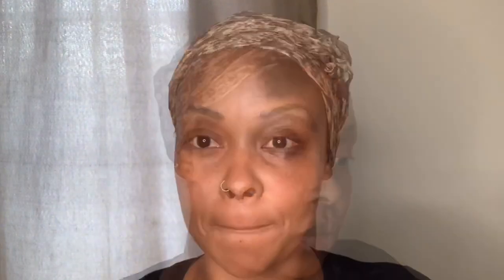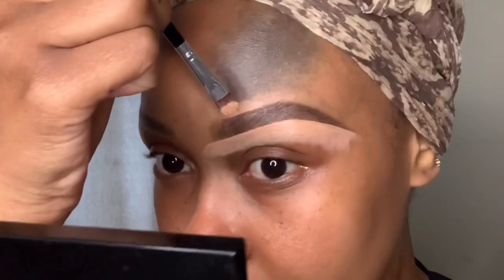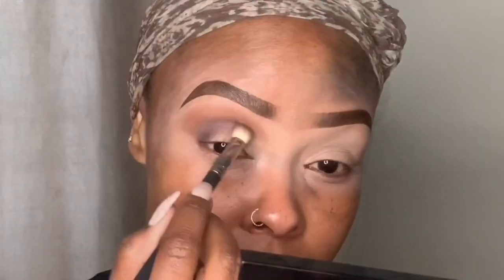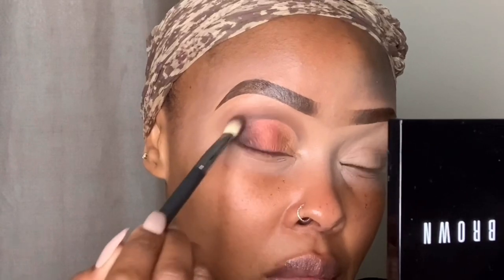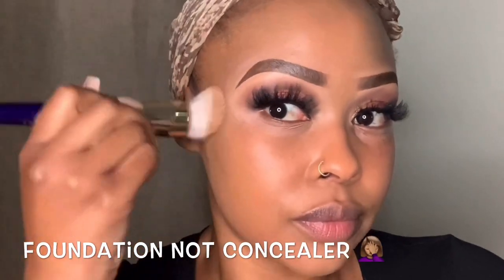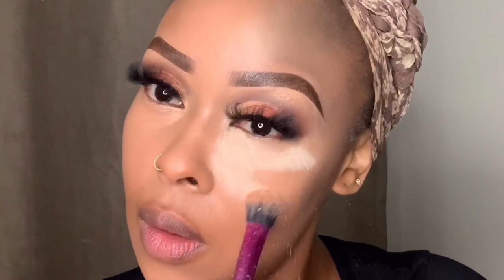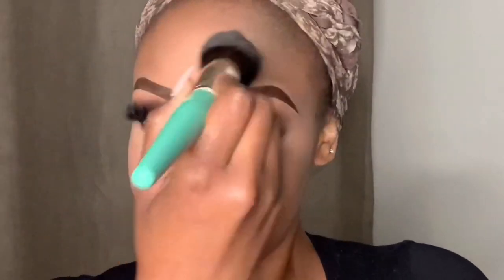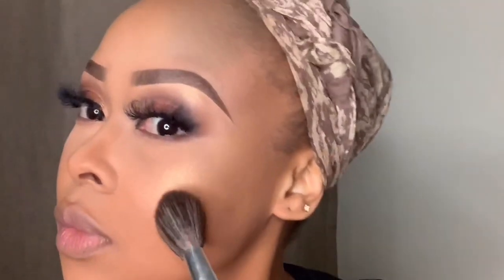Brow Tutorial | Bonus Beginner Friendly Cut Crease | Swati YouTuber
Hey Huns 🌸

Welcome back to my channel 🥰❤️ If you’re new. WELCOME HUNEE 💋 if you’re back for some more it’s so good to have you back 😍 today’s video was supposed to be just a brow tutorial but I decided to add a beginner friendly eyeshadow look just because you guys are so flippin amazing and I love y’all 🥺❤️

Please do enjoy and don’t forget to let me know what you think!

Khosi S